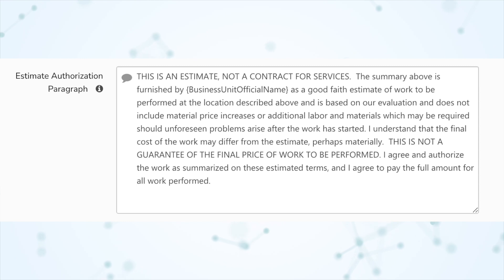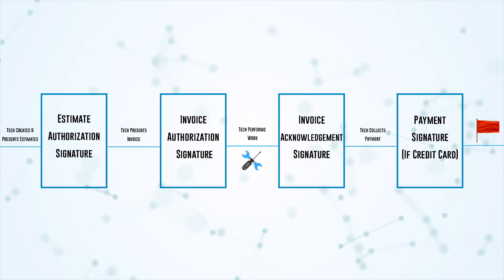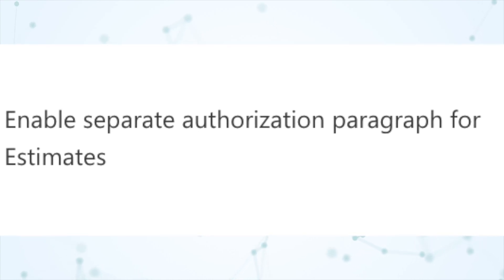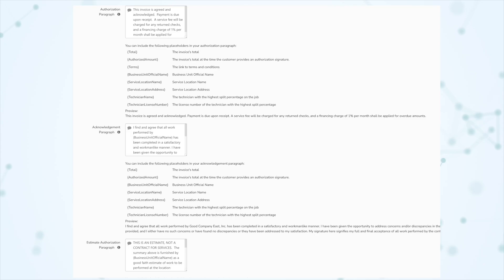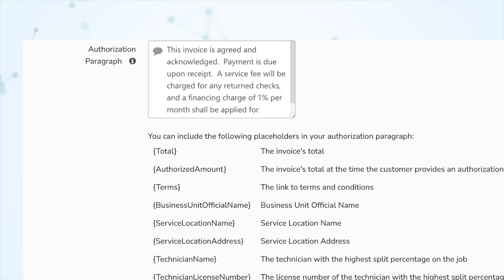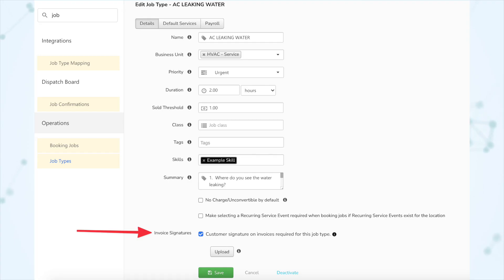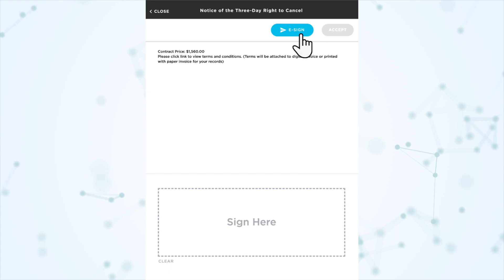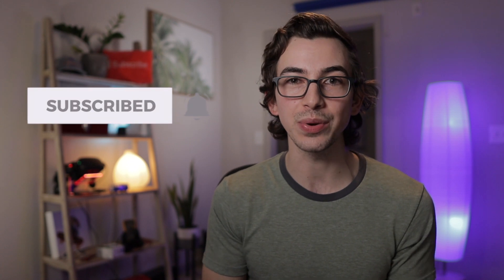Fewer Customer Signatures? | ServiceTitan Signatures Explained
Please note that if you are operating out of California, you will have a specific California-compliant version of this workflow. You will have an extra signature for the 3-day right to cancel and your technicians will also need to sign off on the authorization & acknowledgment for the estimate and invoice.

In this video, I go over all of the customer signatures required on a typical job, the reason for each, the proper workflow for when to collect them, and how you can customize how many signatures are required